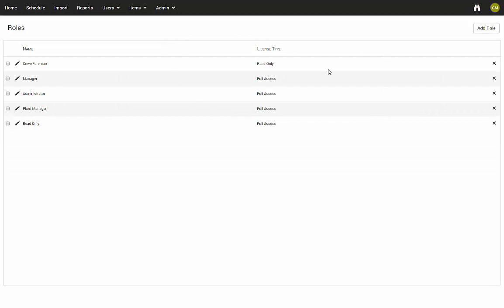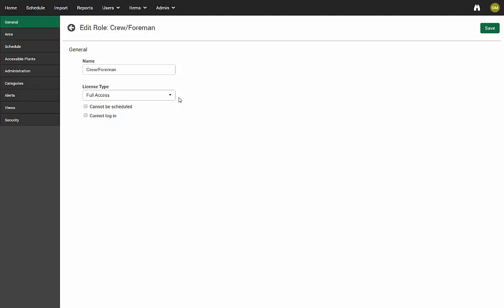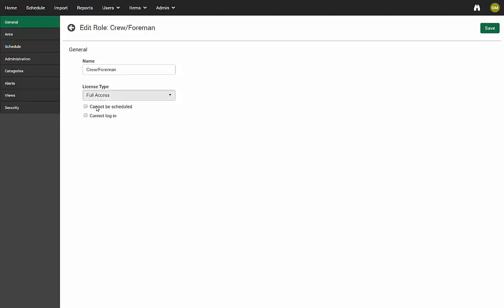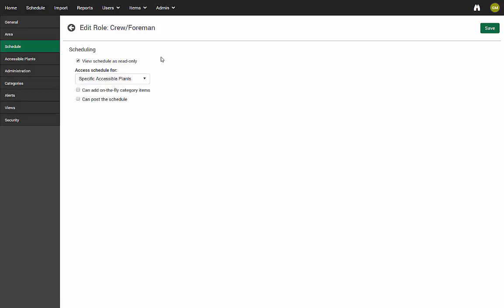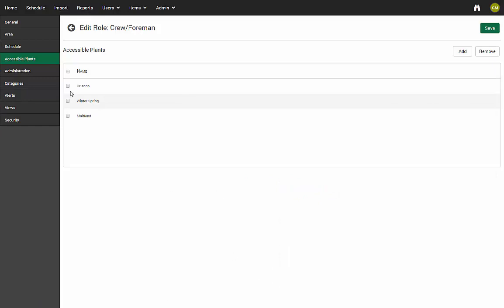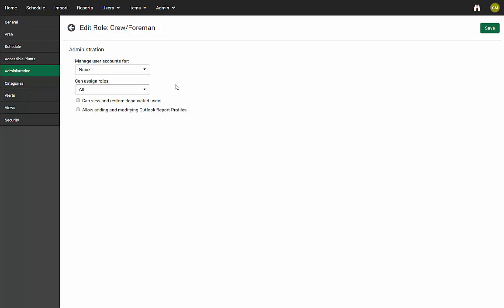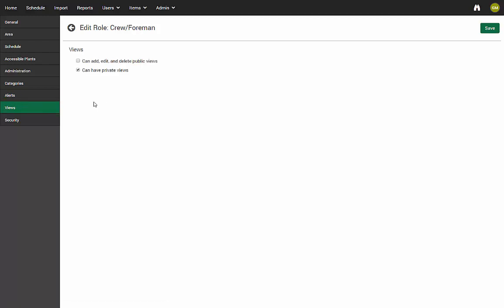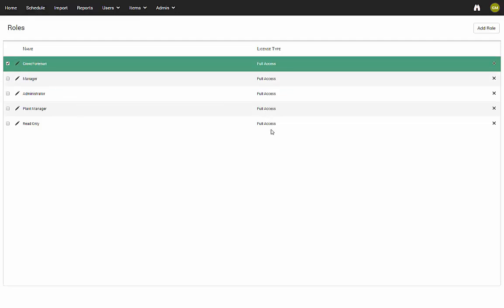Video 3 - Roles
Learn how to modify and add custom Roles to DropTime!